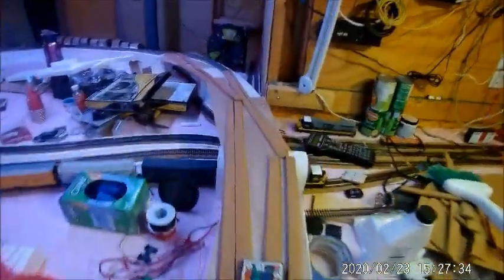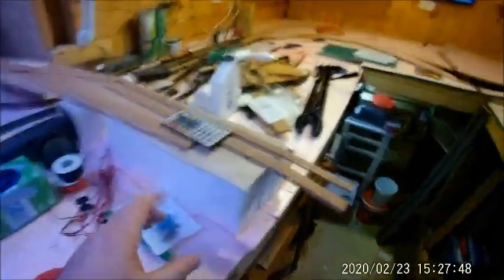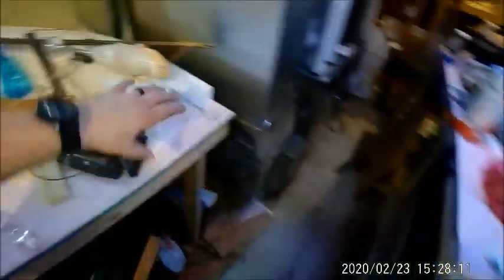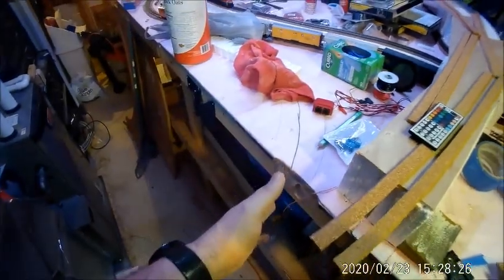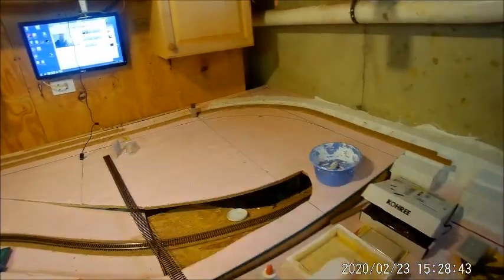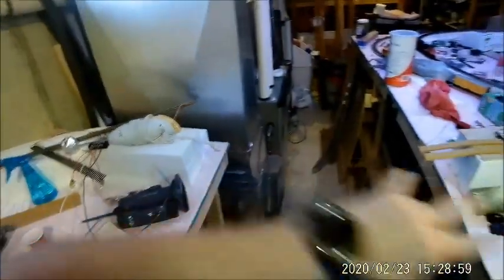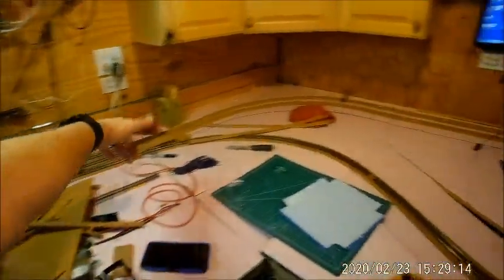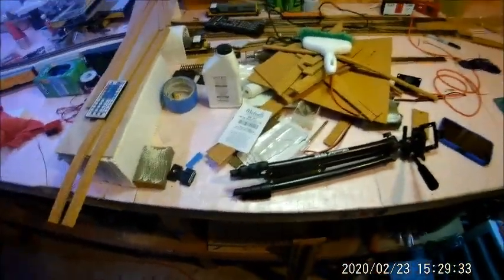john SVR & Jerry, UPDATE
Here is a quick layout update. Also got to meet up with Jerry and John for some lunch and good conversation.